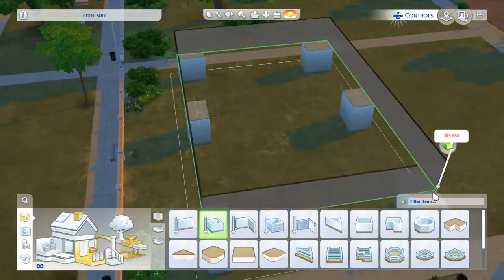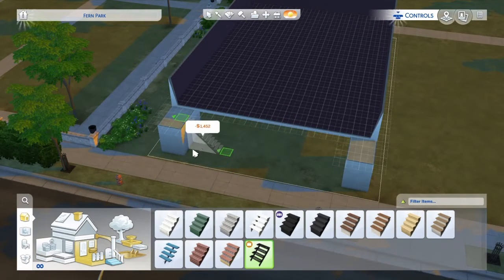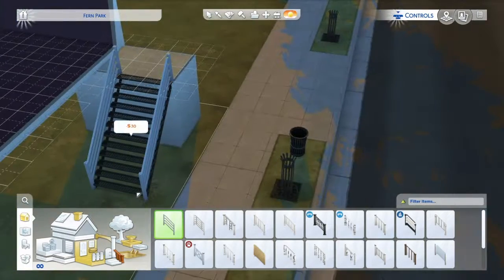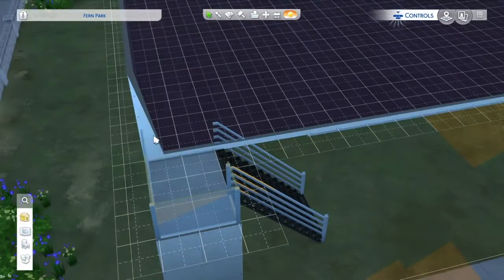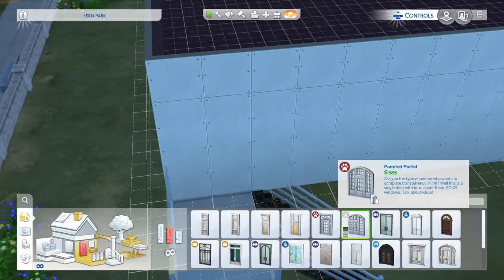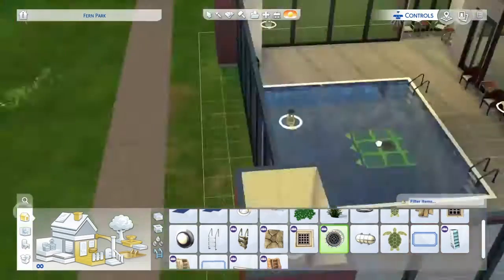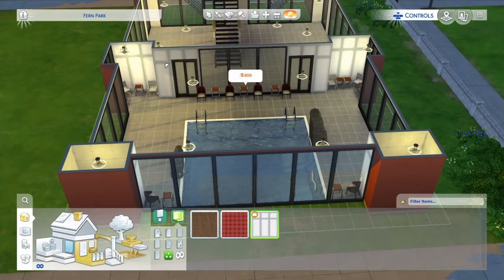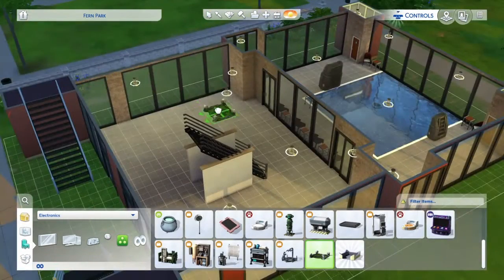NHIN Teen Hangout pt1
A very teen friendly home built bye Marvin Ryder Development in New Newcrest.